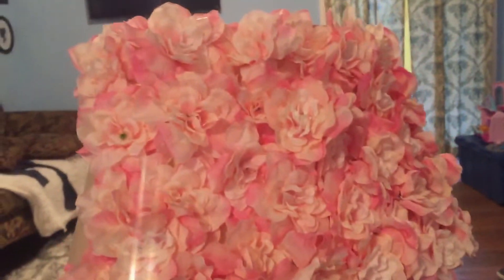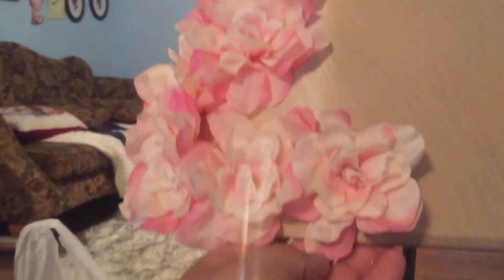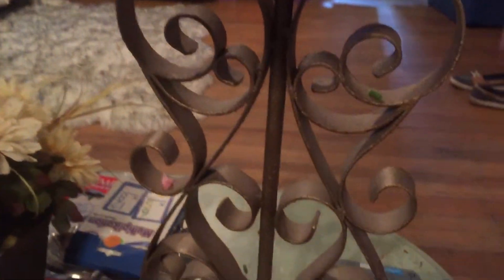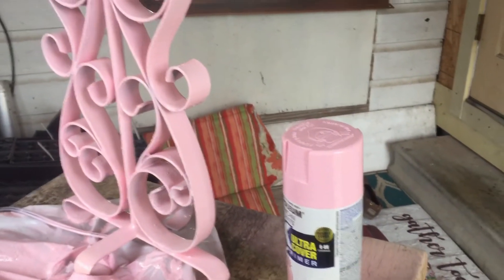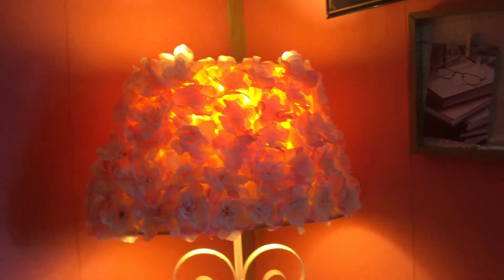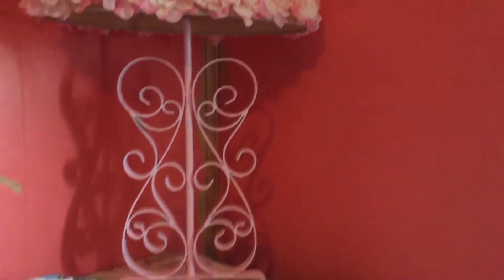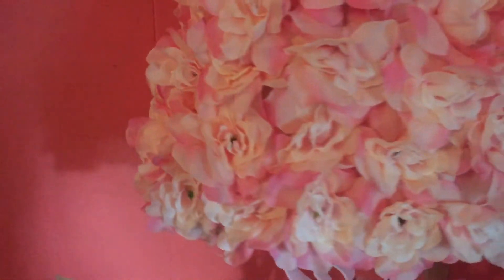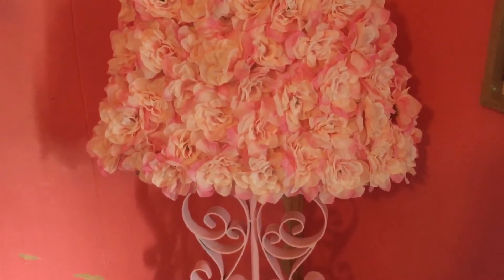shabby chic lamp DIY